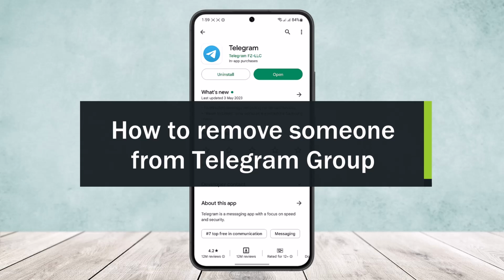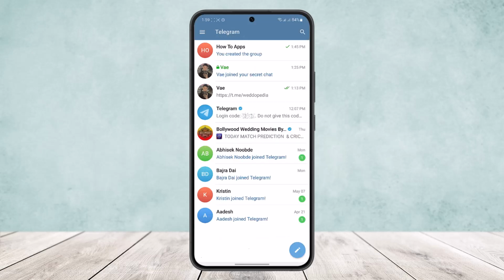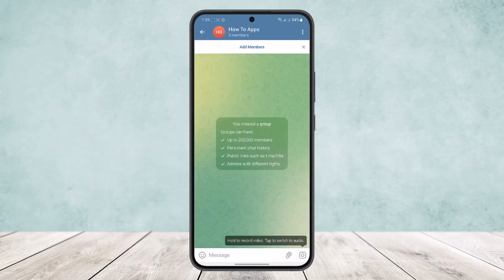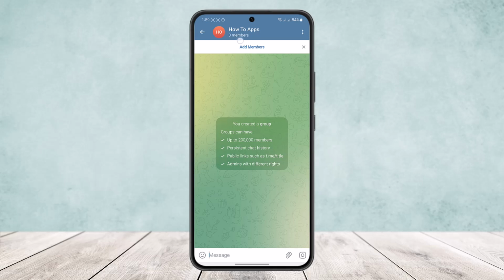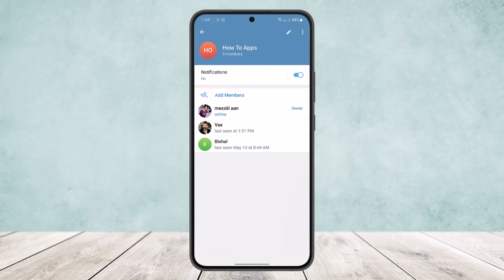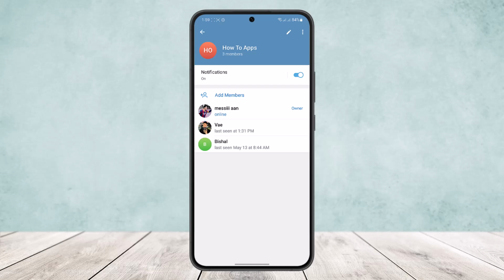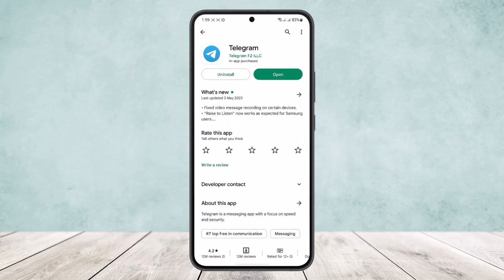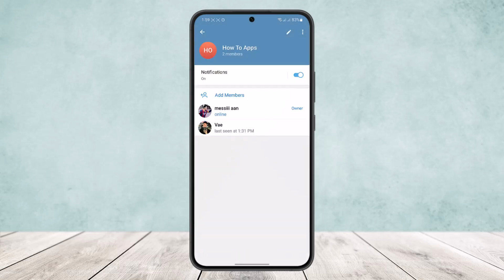How to Remove Someone From Telegram Group ! [EASY STEPS]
In this tutorial video, I will simply show you how to remove users from Telegram group. So just make sure to watch this video till the end.

~ Video Chapters:
0:00 Introduction
0:09 Remove Users From Group
1:00 Outro